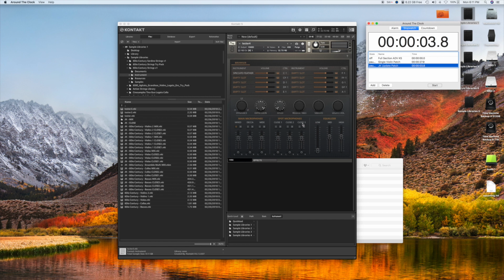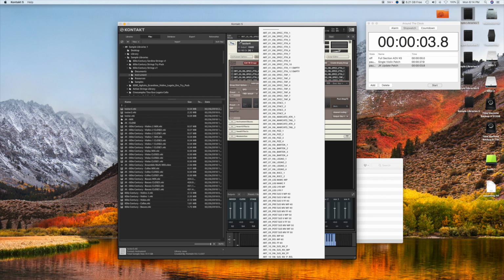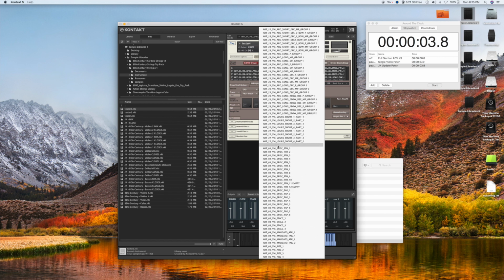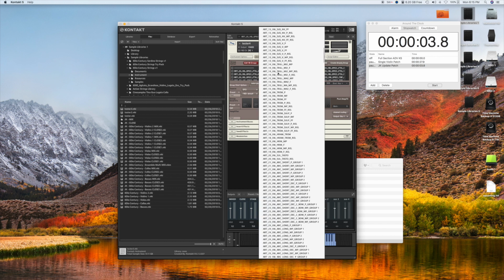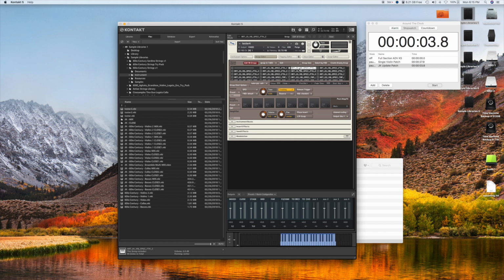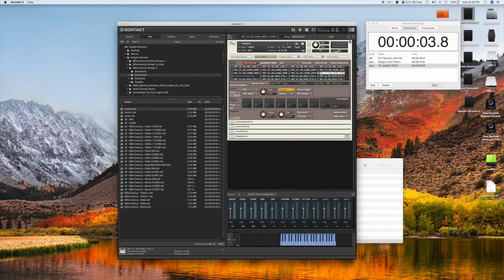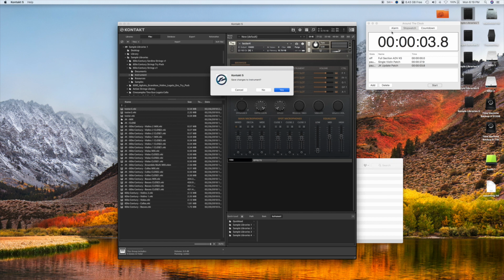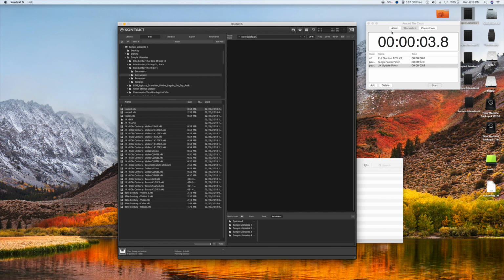8Dio Century Strings Hotrodding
This video demonstrates how to dramatically improve performance with 8Dio's Century Strings